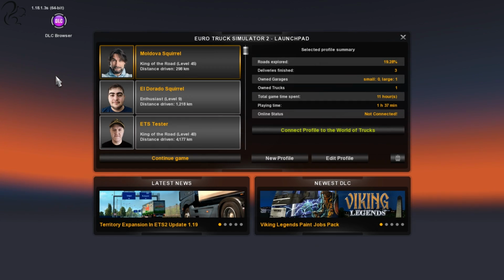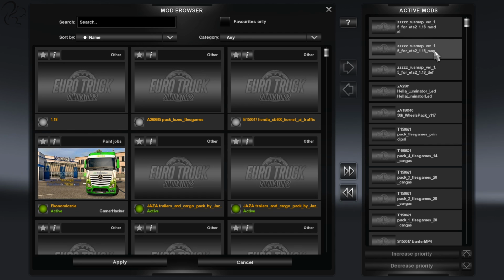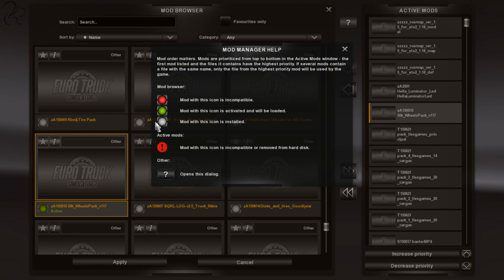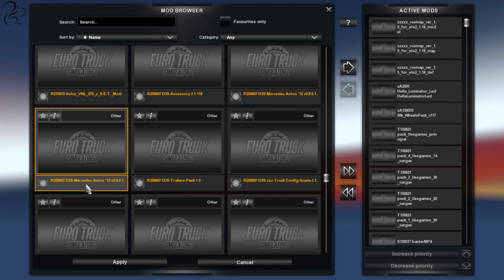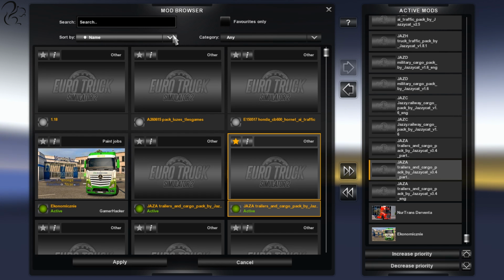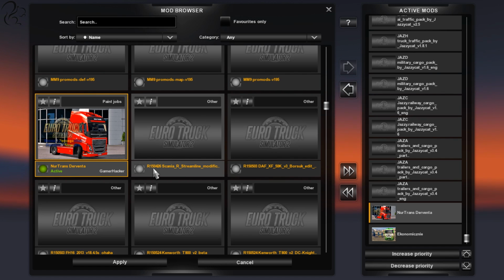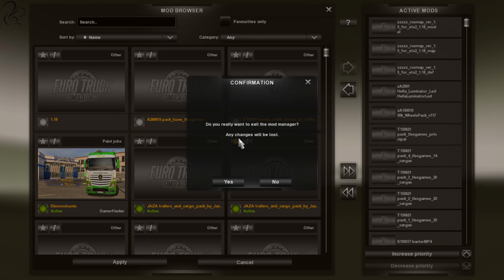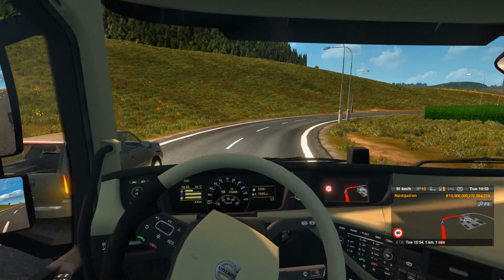Mod Management (Euro Truck Simulator 2 v1.19)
ETS2 v1.19 introduces a new way to manage your mods. I explain how install and manage mods using the new mod management tool.